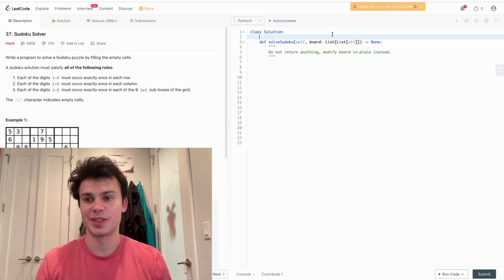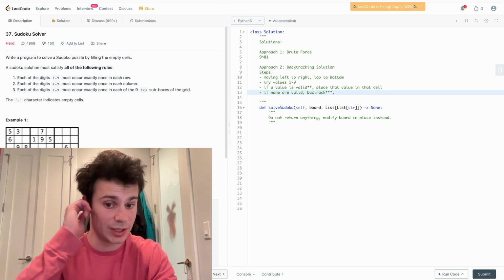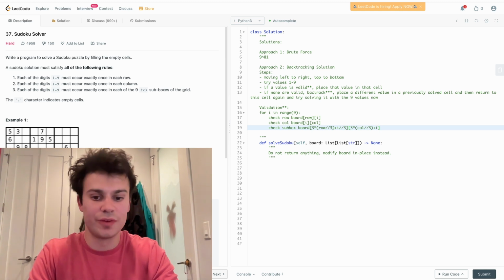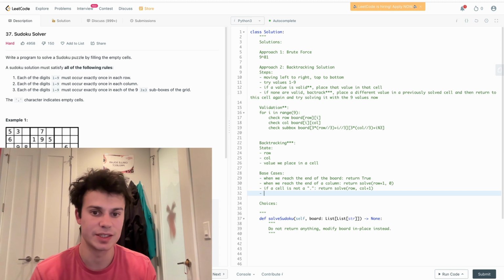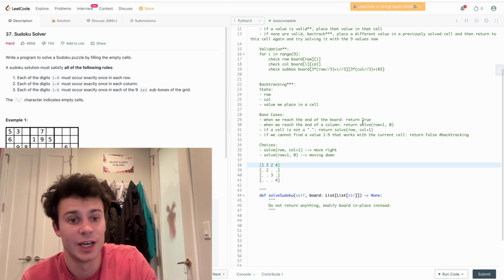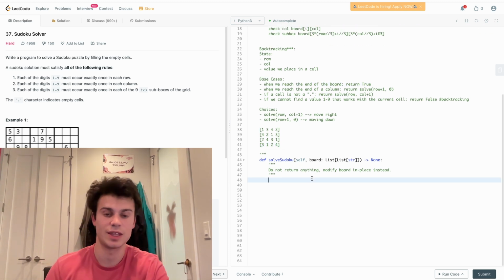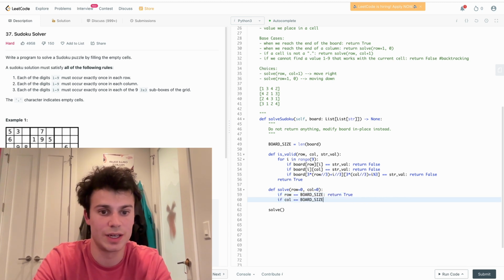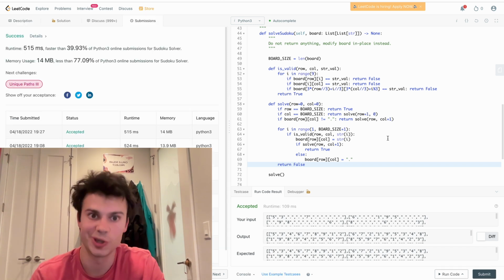GOOGLE INTERVIEW QUESTION - SUDOKU SOLVER (BACKTRACKING EXPLAINED)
Solution Explained:
    - moving left to right, top to bottom
    - try values 1-9
    - if a value is valid**, place that value in that cell
    - if none are valid, bactrack***, place a different value in a previously solved cell and then return to this cell again and try solving it with the 9 values now
Time: (9!)^9, Space: O(m*n)

Timestamps ⏱
0:00 Introduction
0:16 Problem Description
0:46 Approaches
2:00 Validation
3:35 Backtracking
5:30 Example
7:50 Coding Approach
10:50 Conclusion